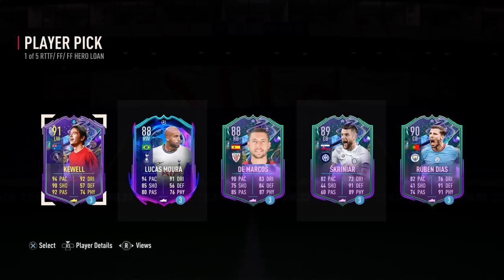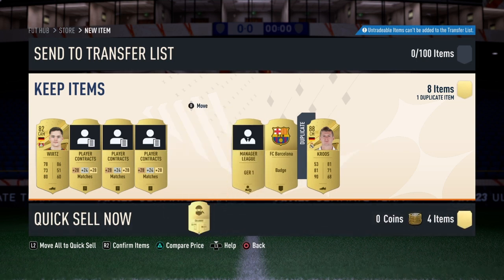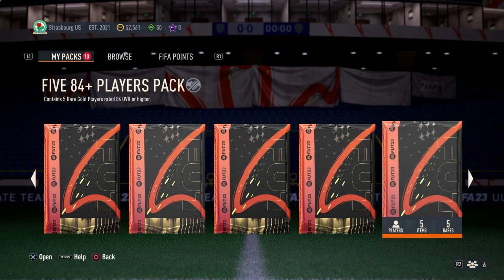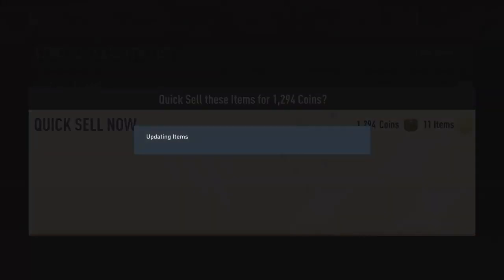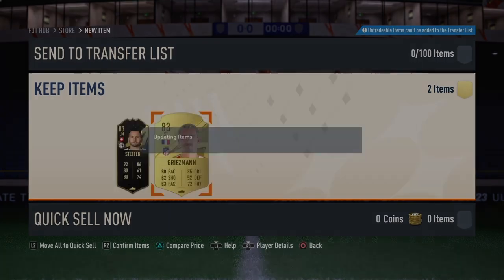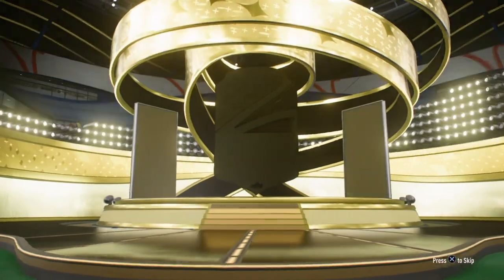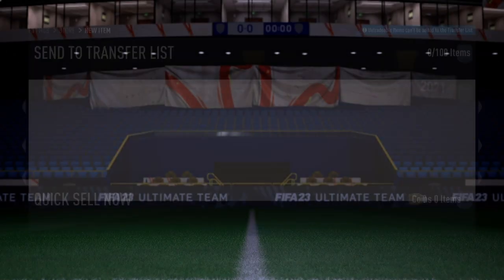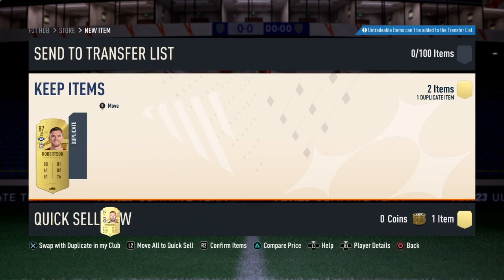FIFA 23: OPENING UNLIMITED PACKS FOR FUT BIRTHDAY TEAM 1 - FUT23